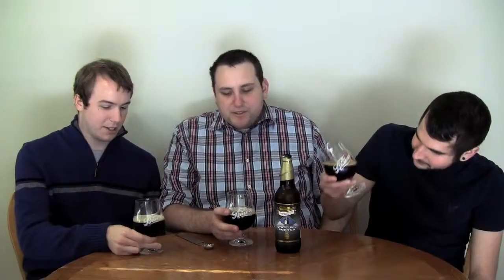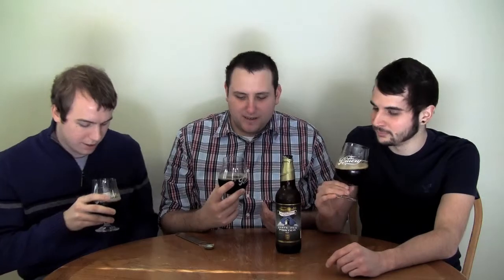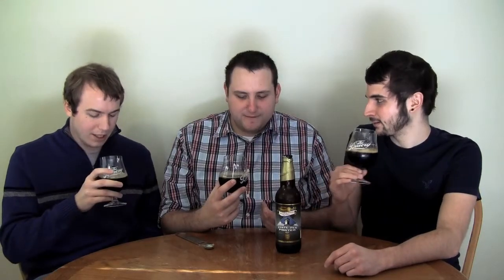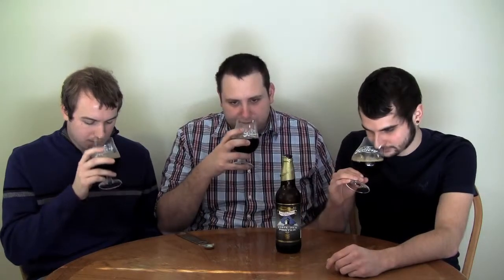Episode 30: Santa Fe Bourbon Barrel Aged State Pen Porter | Passion Beer (Craft Beer Review HD)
From the old microbrewery in New Mexico comes the Bourbon Barrel Aged State Pen Porter from Santa Fe Brewing Company. Sent back to the East coast from Bryan (thank you!), we take a look at this limited release, barrel aged offering from one of their flagship beers, State Pen Porter. At 7% ABV and dipped in gold wax, Shane, Mike and Nick dive into this under the radar beer. Expect notes of chocolate, roasted malt and of course bourbon. Tune in to see what we thought of this special release!

Bourbon Barrel Aged State Pen Porter
Santa Fe Brewing Co.
7.00% ABV

Passion Beer Ratings
Shane: 89/100
Mike: 90/100
Nick: 90/100